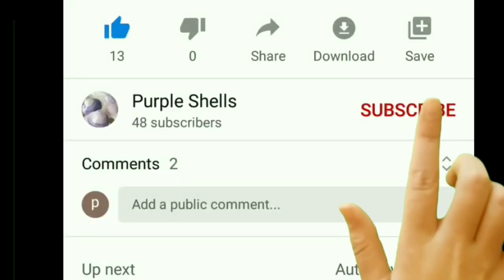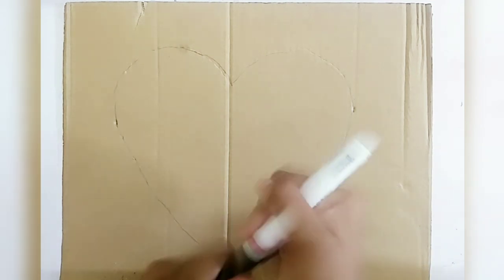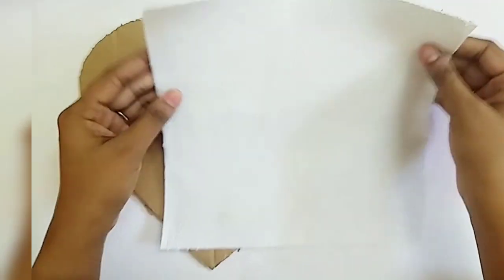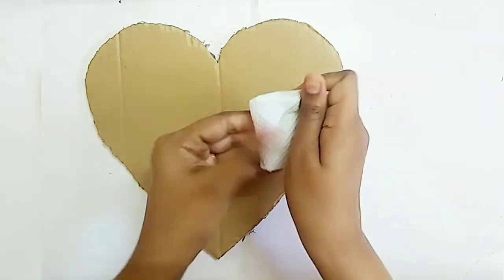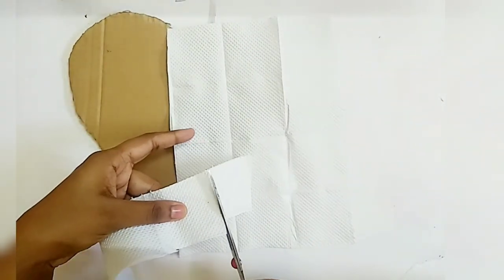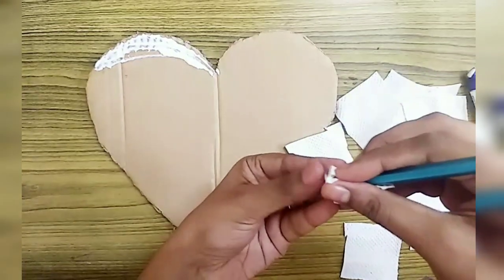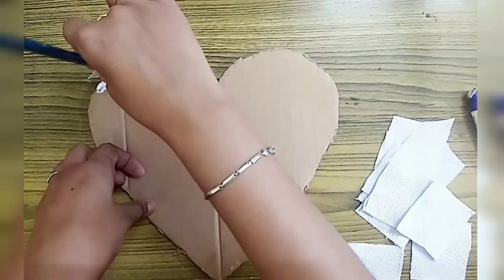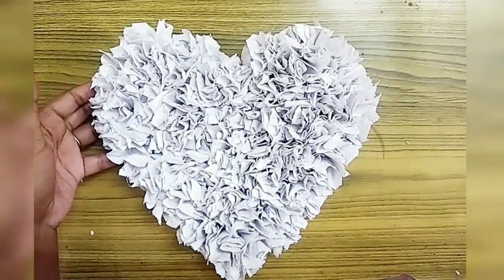Tissue paper craft | Fluffy heart using Tissue | Tissue art in Tamil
I have used a cardboard,glue and some tissue papers to create this fluffy heart look.